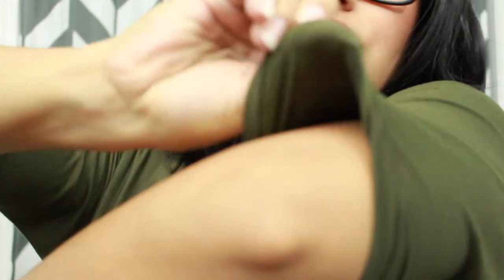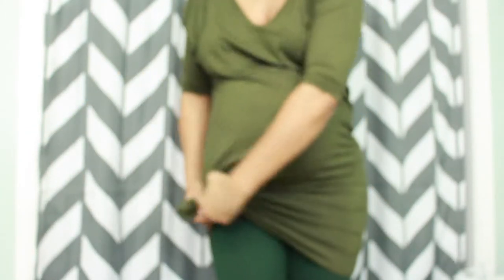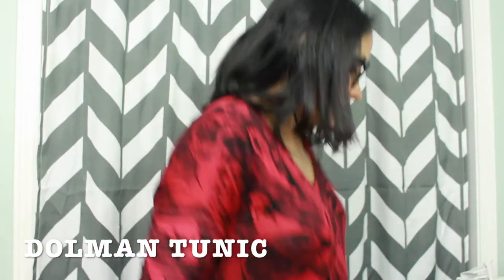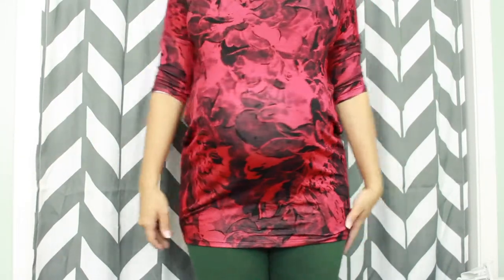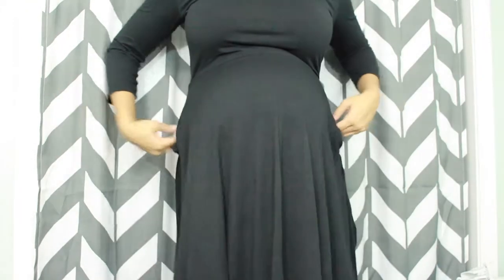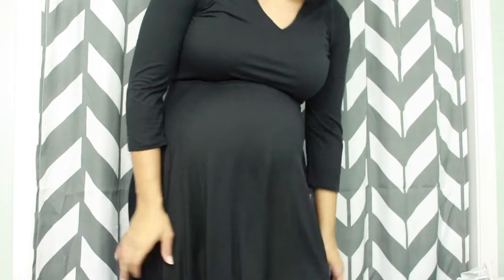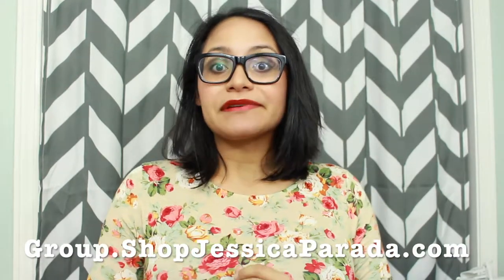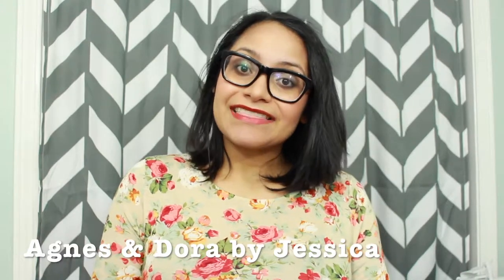Agnes & Dora Styles Video!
I'm showing some of my fave Agnes & Dora Styles!
The Love Tunic
The Swing Tunic
The Dolman Tunic
The Walker Dress
The Curie Dress
The Earhart Dress
Leggings

FOR A LIMITED TIME ONLY, join Agnes & Dora for as little as $2,000 AND choose your own inventory for your kit!

Periscope: @AgnesandDoraJessicaP
My Boutique: ShopJessicaParada.com